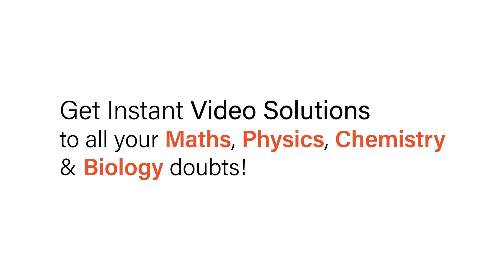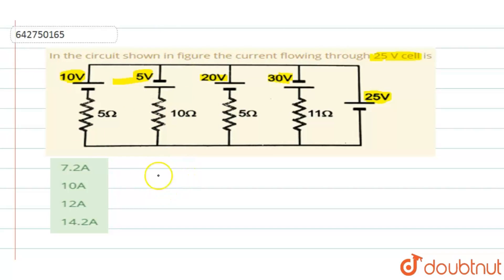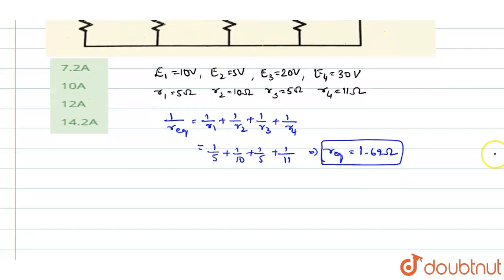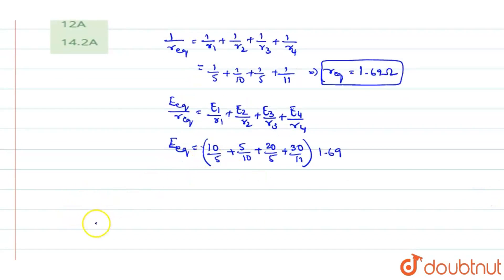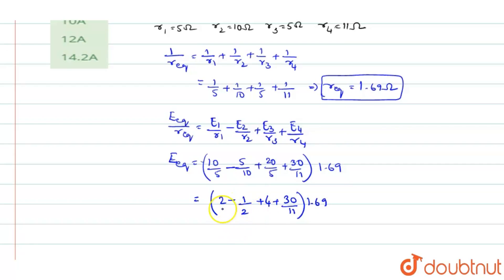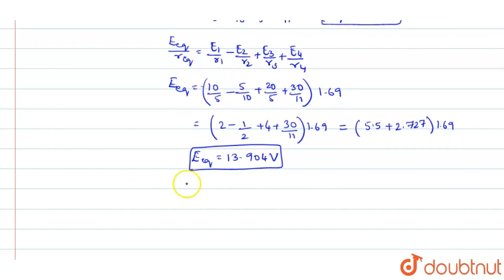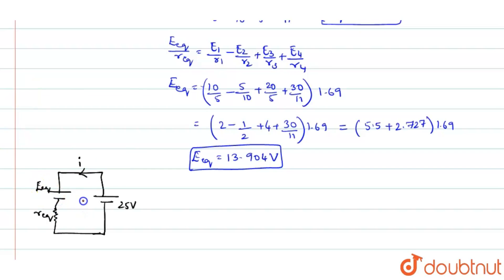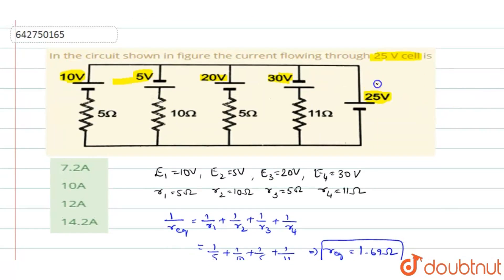In the circuit shown in figure the current flowing through 25 V cell is | 12 | CURRENT ELECTRICI...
In the circuit shown in figure the current flowing through 25 V cell is
Class: 12
Subject: PHYSICS
Chapter: CURRENT ELECTRICITY
Board:NEET

👉 Have Any Query? Ask Us.